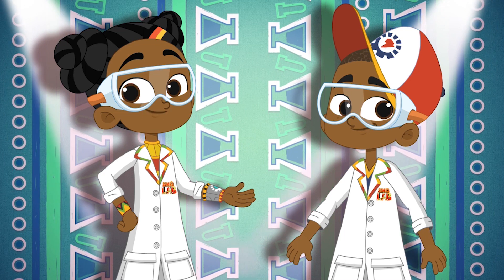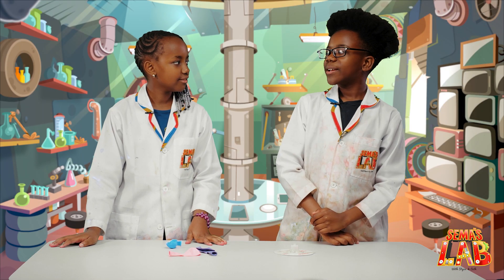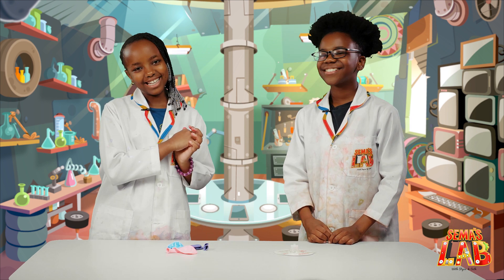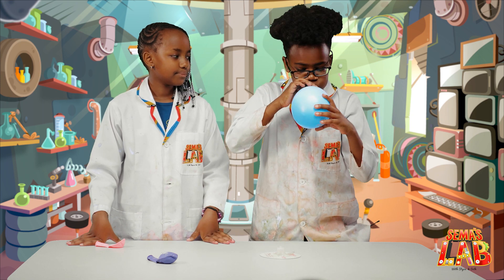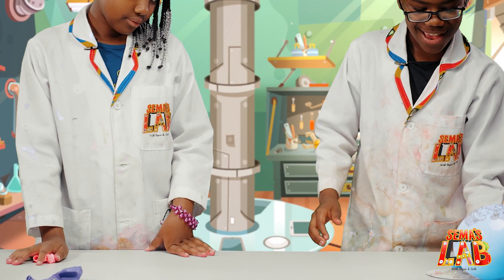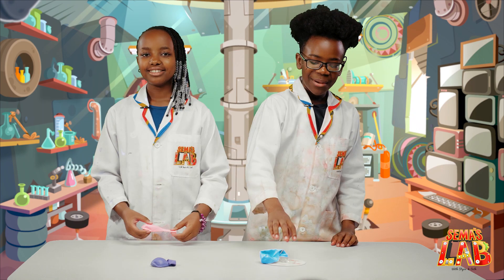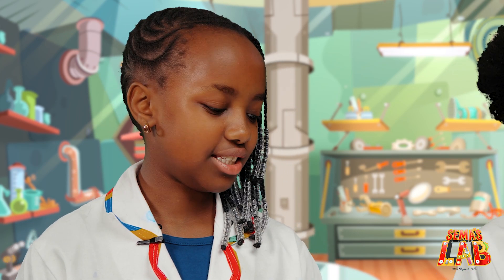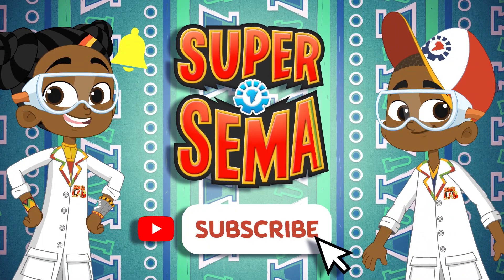How To Make A DIY CD Hovercraft | Sema's Lab | Super Sema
In this experiment, kids learn how to make a DIY CD hovercraft using a balloon. This is a fun craft for kids to do hovercraft racing with.